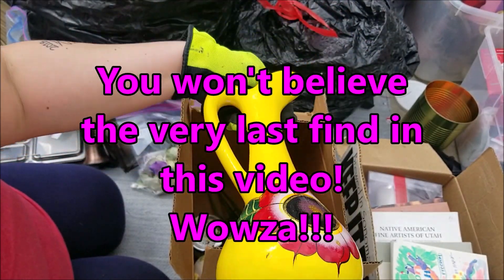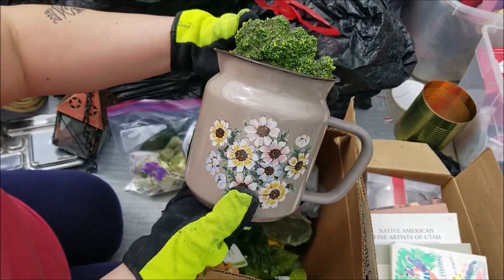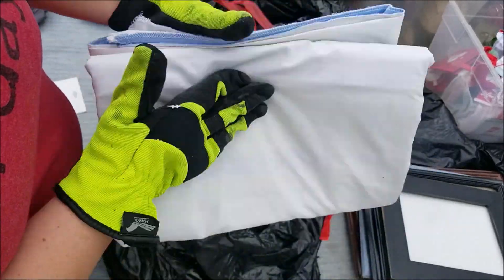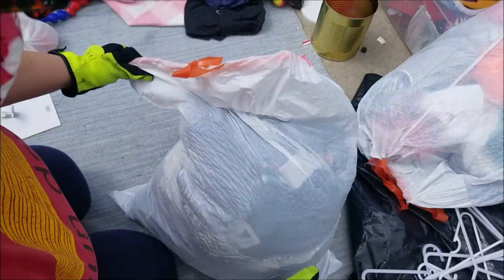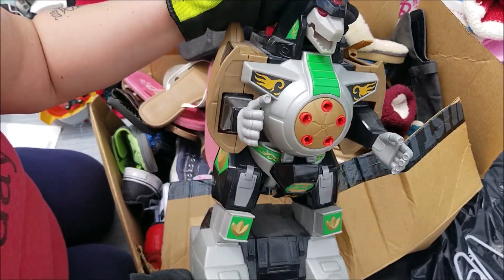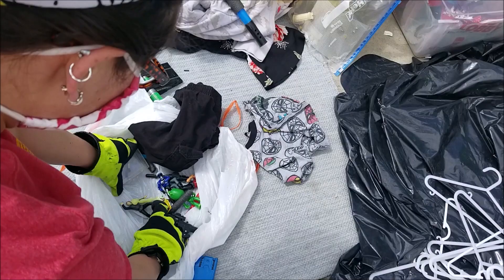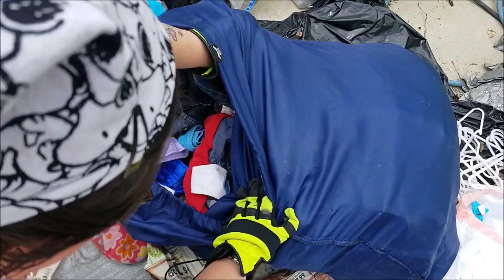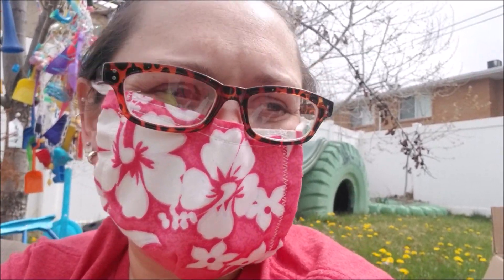Dumpster Diving! The Finds at the End Blew Me Away!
It's us! The Frugal Family! We have to start over with a new channel while we try to recover the other one. Get in touch if you're not sure what's going on!